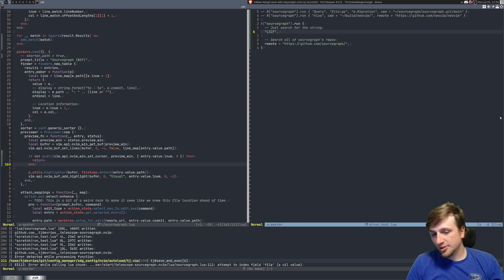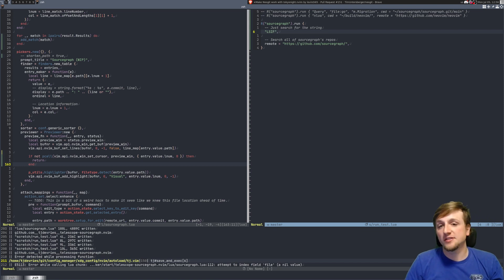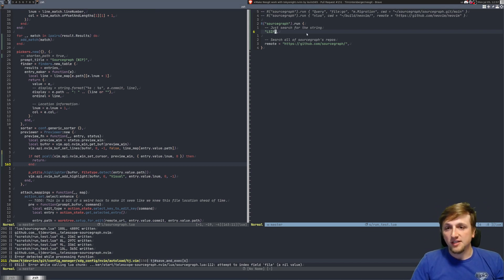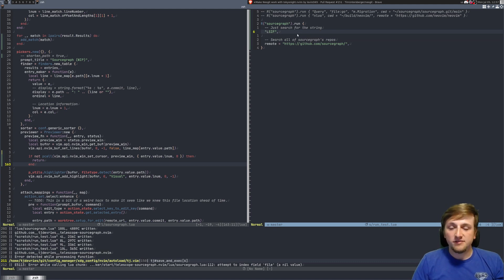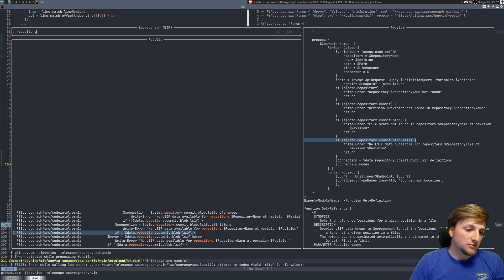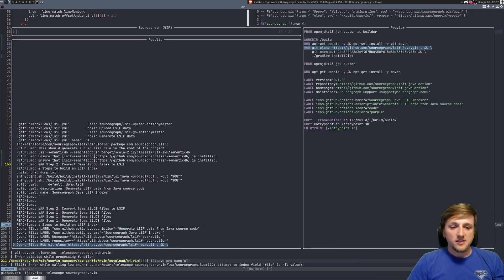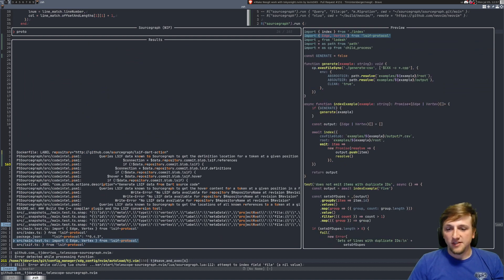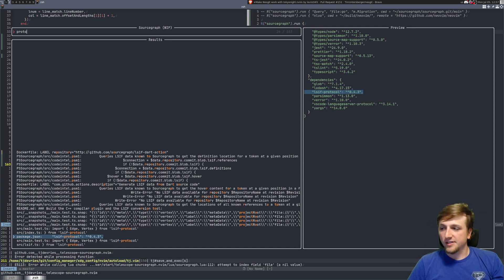[Demo] Telescope + Sourcegraph v0.0.0.0.1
Just a demo of some of the stuff I've been playing with for sourcegraph + telescope. As mentioned, this is pretty much a "Test Post, Please Ignore" scenario.